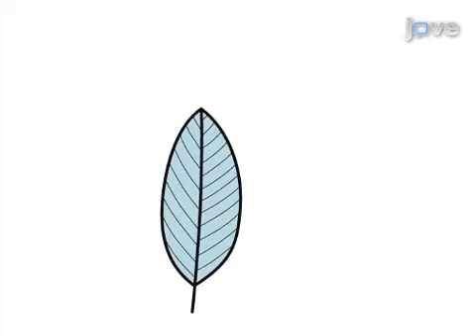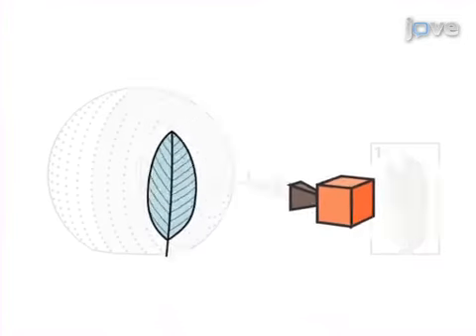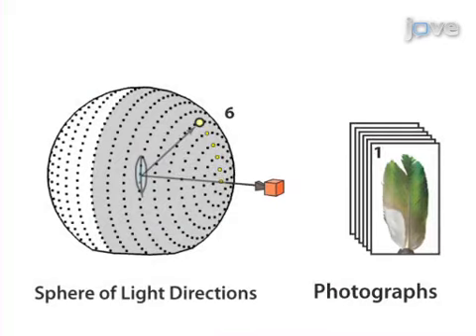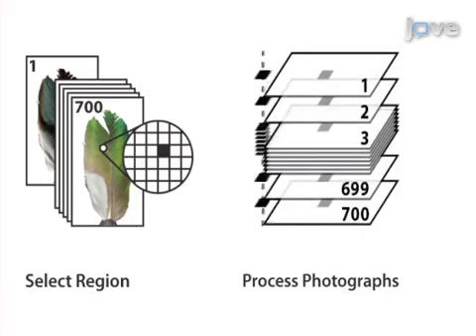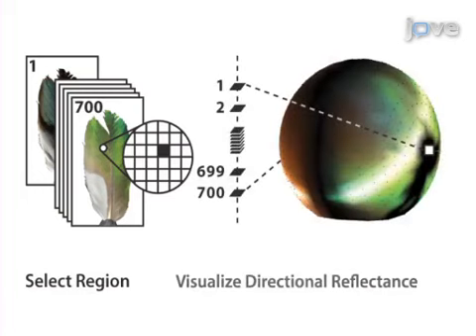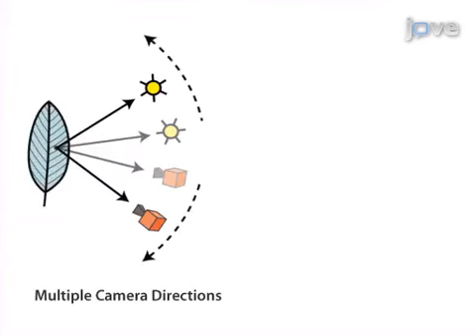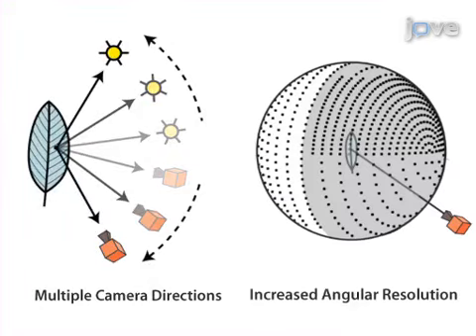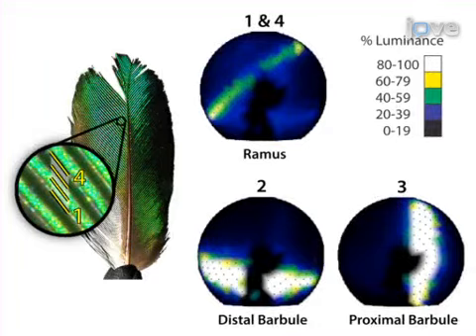Biological Material Light Scattering Measurement | Protocol Preview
Measuring Spatially- and Directionally-varying Light Scattering from Biological Material -  a 2 minute Preview of the Experimental Protocol

Todd Alan Harvey, Kimberly S. Bostwick, Steve Marschner
Cornell University, Department of Biomedical Science; Cornell University, Department of Ecology and Evolutionary Biology; Cornell University Museum of Vertebrates,; Cornell University, Department of Computer Science;

We present a non-destructive method for sampling spatial variation in the direction of light scattered from structurally complex materials. By keeping the material intact, we preserve gross-scale scattering behavior, while concurrently capturing fine-scale directional contributions with high-resolution imaging. Results are visualized in software at biologically-relevant positions and scales.